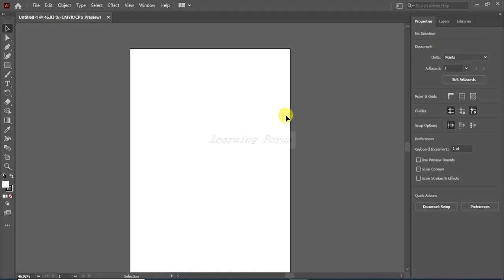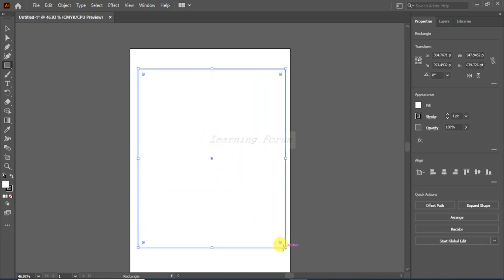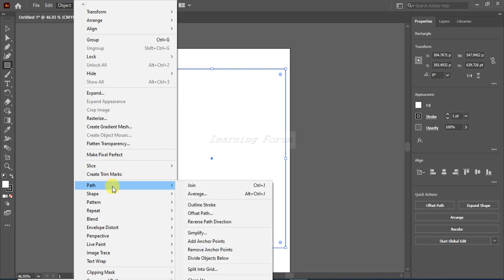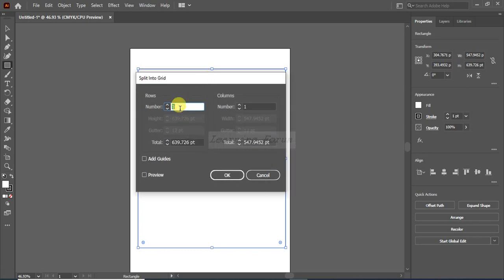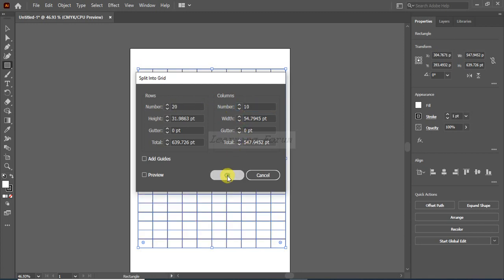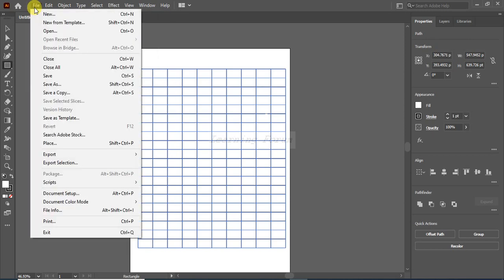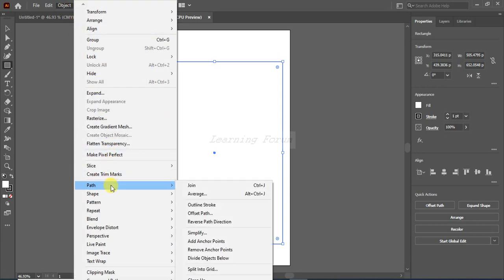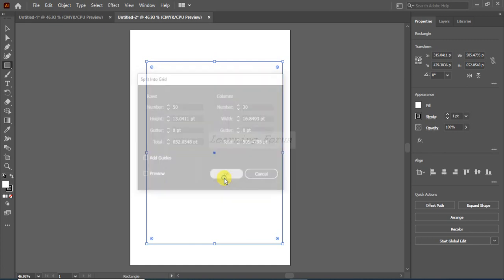How to create grids in Adobe Illustrator | Adobe Illustrator Tricks for beginners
How to create grids in Adobe Illustrator
Adobe Illustrator